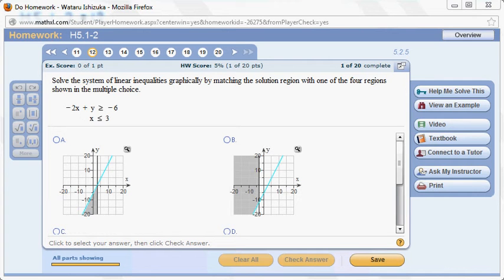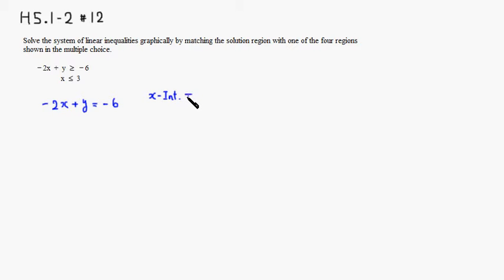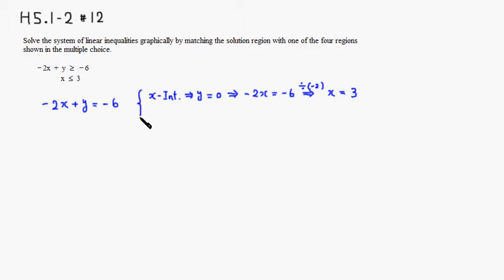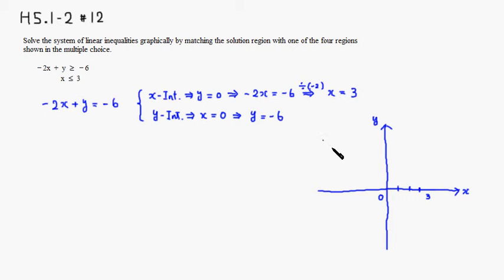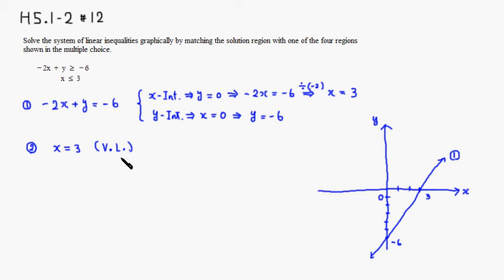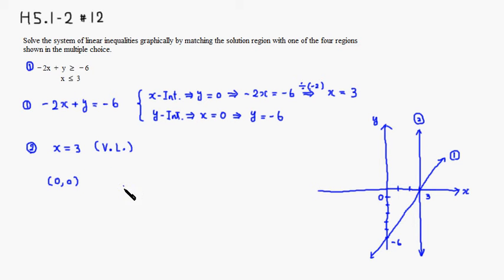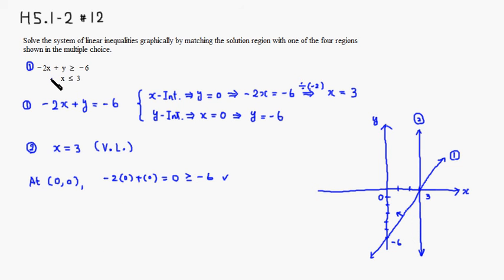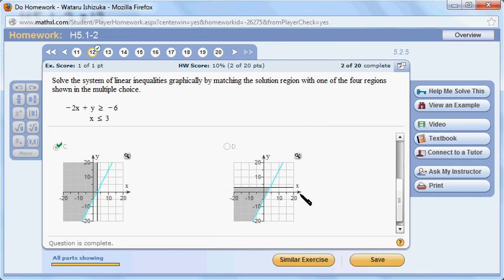MTH107 H5.1-2 #12 (Spring 2013)